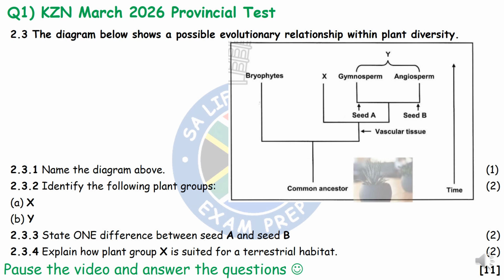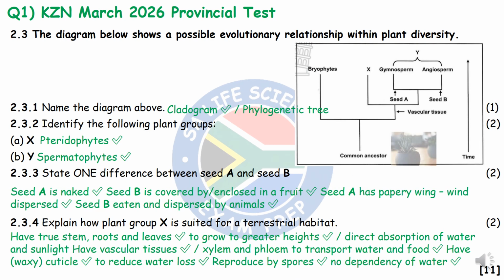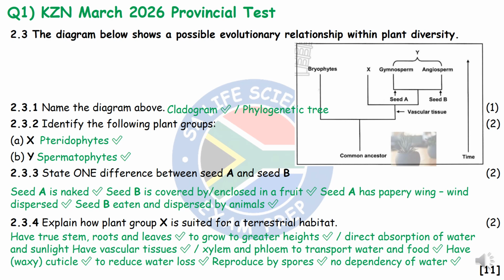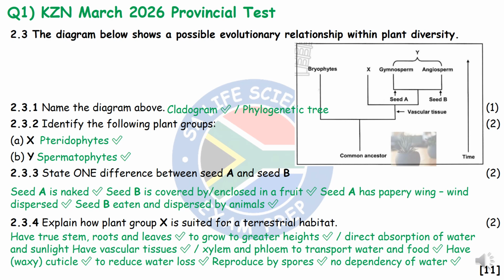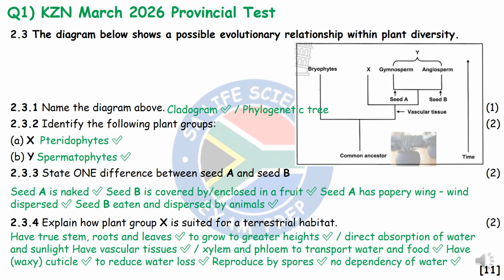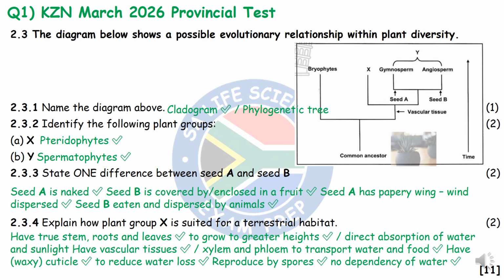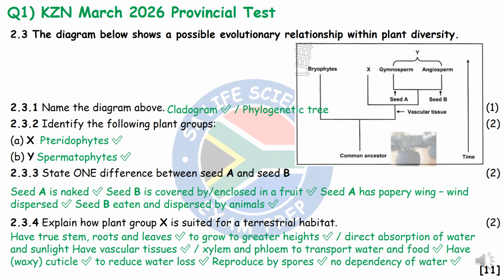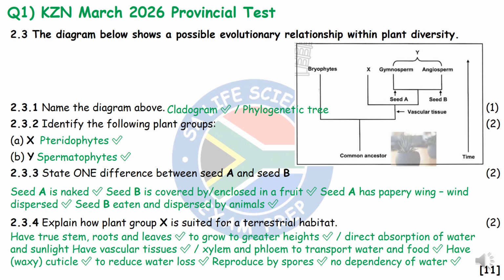🇿🇦 Gr.11 Life Sciences | Plant Biodiversity Exam Question 1 [⭐ 11 Marks]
🇿🇦 Gr.11 Life Sciences | Plant Biodiversity (Bryophytes, Pteridophytes, Gymnosperms and Angiosperms)  Exam Question
[⭐ 11 Marks]

📚 Topic: Biodiversity of Plants – Bryophytes, Pteridophytes, Gymnosperms and Angiosperms
🎓 Subject: Life Sciences
🇿🇦 Curriculum: CAPS (South Africa)
📝 Question Type: KZN March 2026 Provincial Test
⭐ Marks: 11